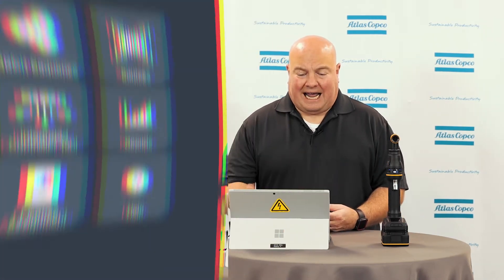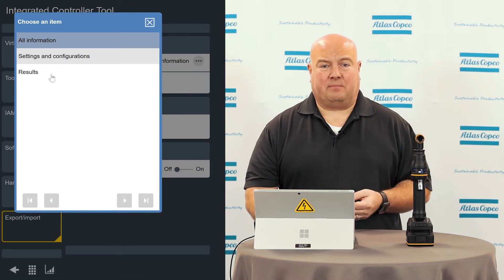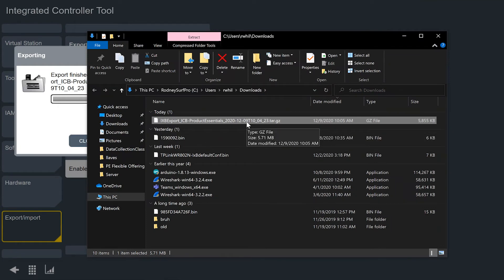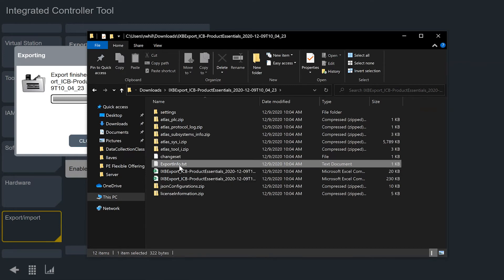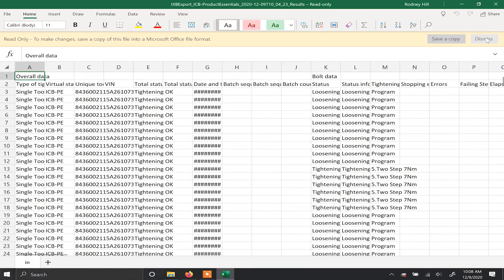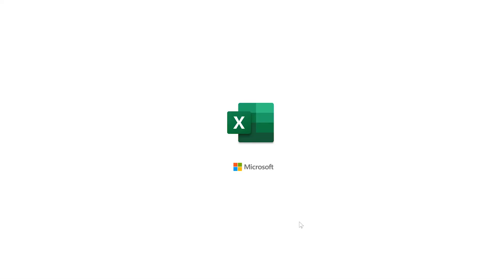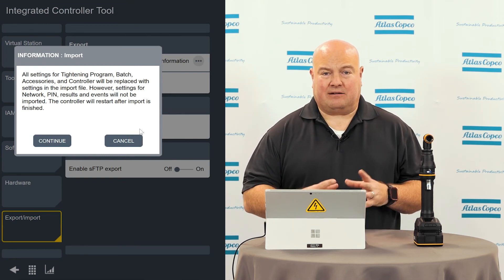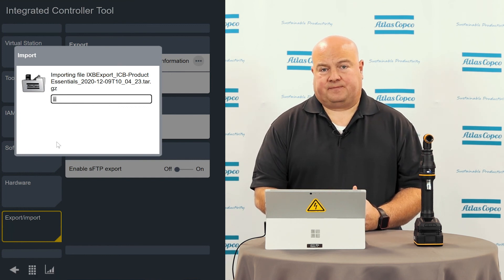Product Essential Series: IxB: Import and export | Atlas Copco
In this video, Product Manager Rodney Hill covers the process of importing and exporting important data on a Tensor ICB. Viewers will learn how to complete an export of all the settings and results from their system, examine what's in the export file, and import everything back to the tool.

Discover more